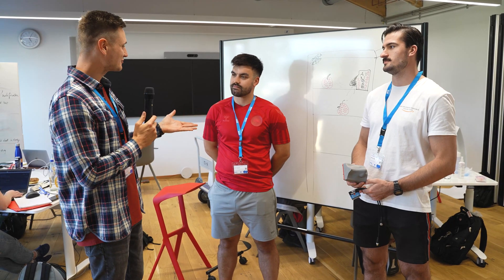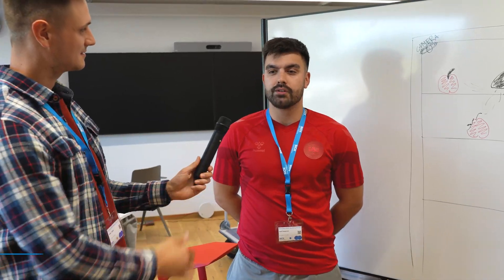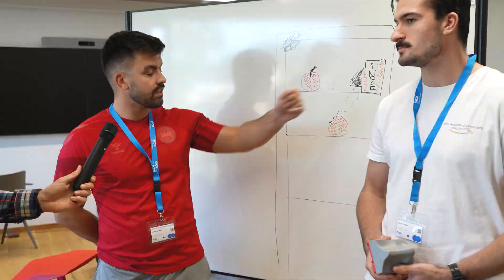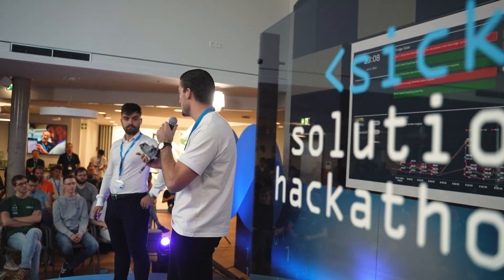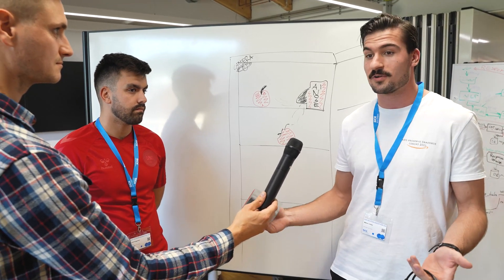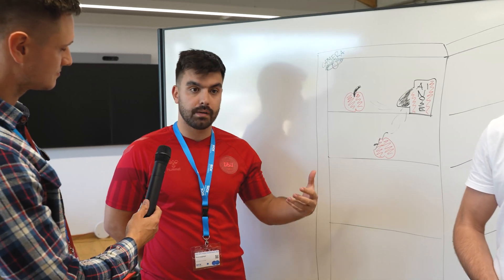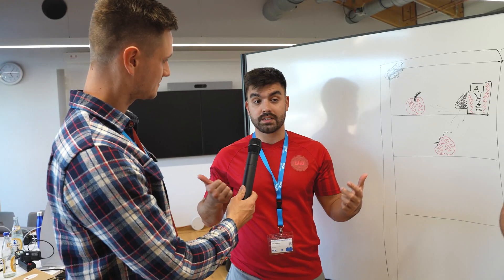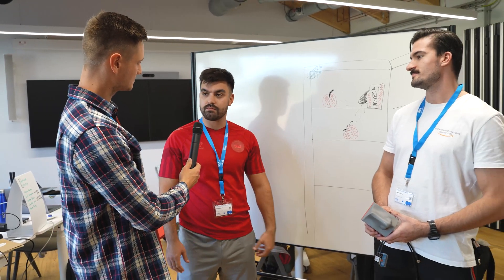Stop food waste: sensors for restaurant fridges - SICK Solution Hackathon 2022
From vision to smelling: The Copenhagen Collective from Denmark had set the goal to create something with value and they are currently delivering it at SICK Solution Hackathon 2022. Their project is focused on reducing food waste, by detecting the smell of rotting food with sensors in the fridge. It also includes detecting the expiration dates of food and the way they are stored, for example, if food is lying next to each other which shouldn’t be too close. Whenever smell or expired dates are recognized by the sensors, there will be a notification. This can especially help restaurants become aware of what kind of food is in danger of becoming wasted - and thus create a real value for everyone.